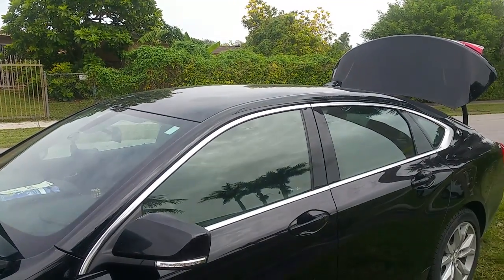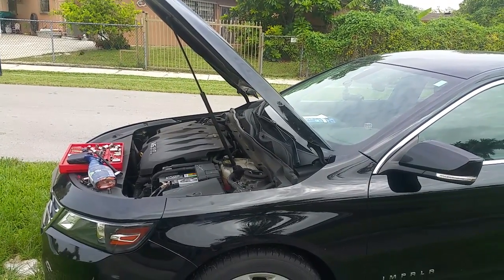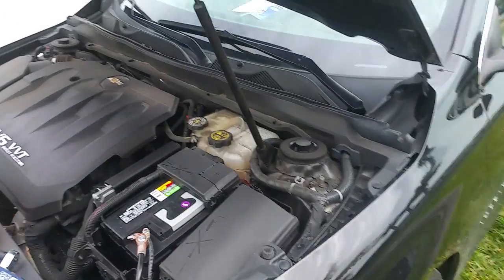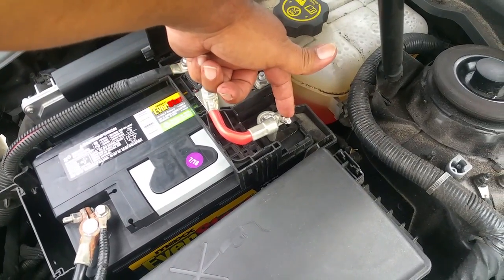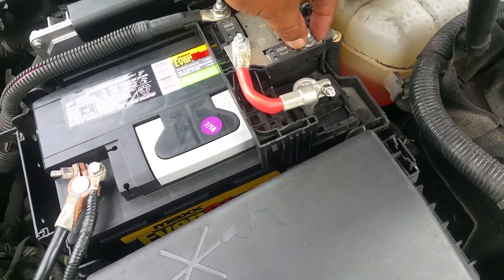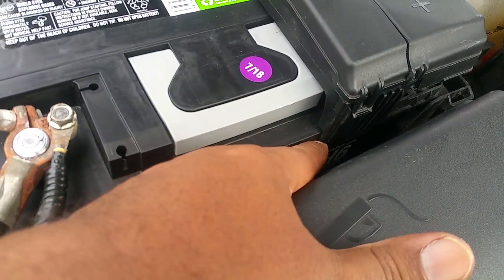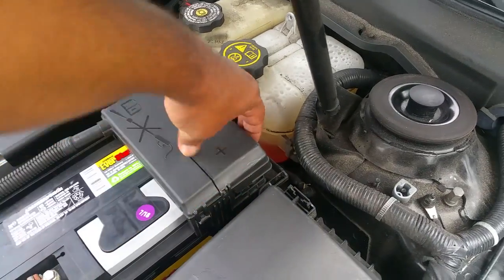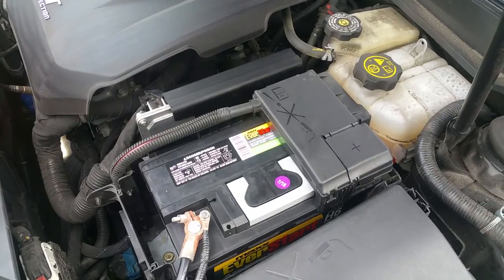2014 - 2017 Chevy Impala battery replacement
Videos at the time for this procedure where very weak and useless so I figured it out myself hopefully somebody find this video helpful
Battery Model : EverStart Maxx Lead Acid Automotive Battery, Group Size H6